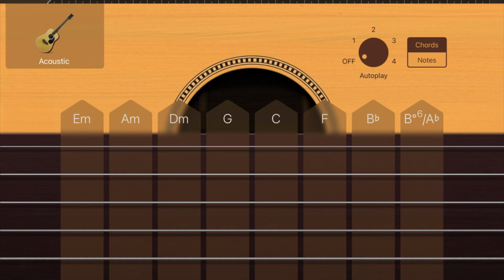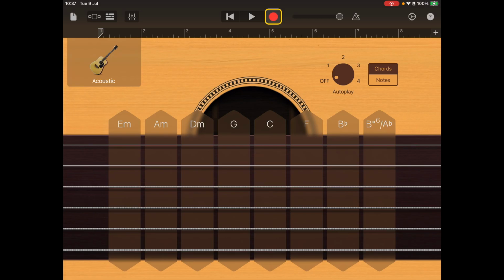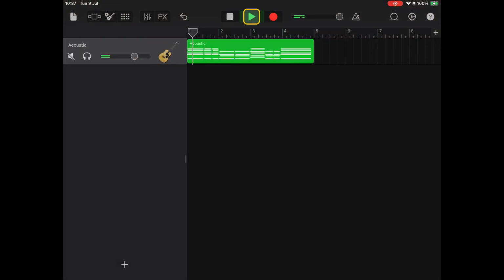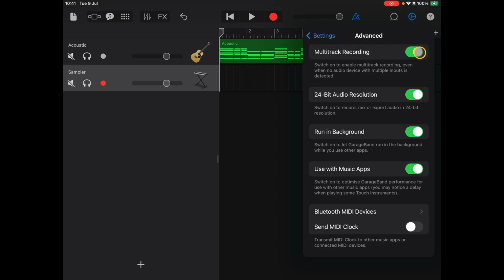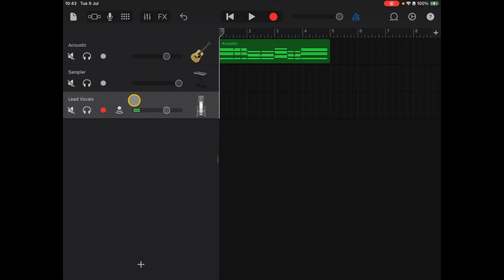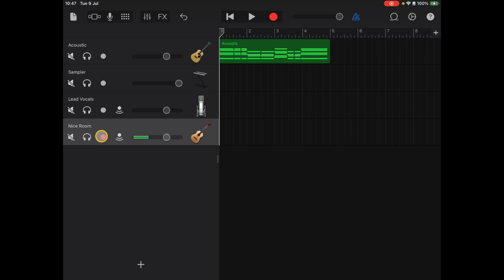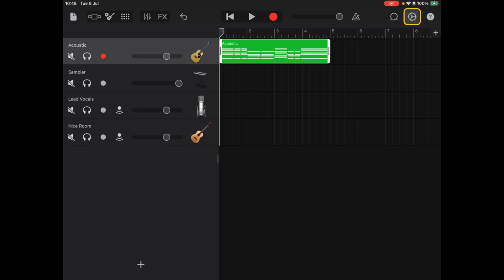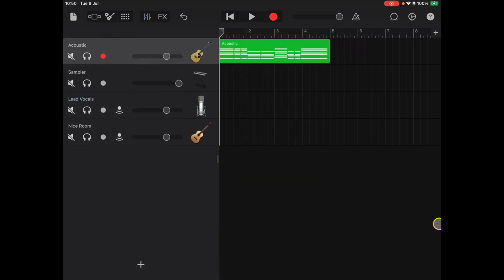Recording and Multitrack | Garageband for iPad Educators' Guide [VIDEO 24] | EUAN SMITH MUSIC